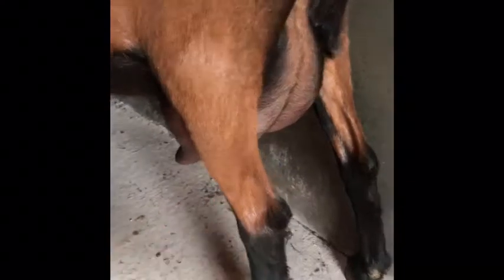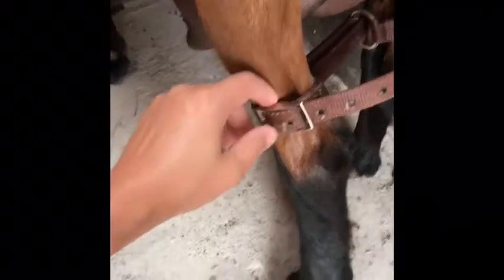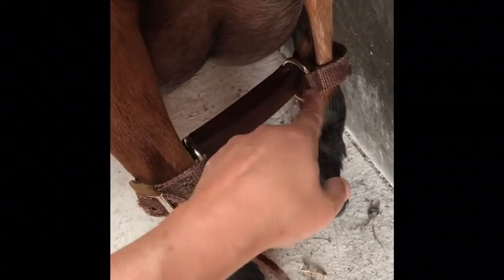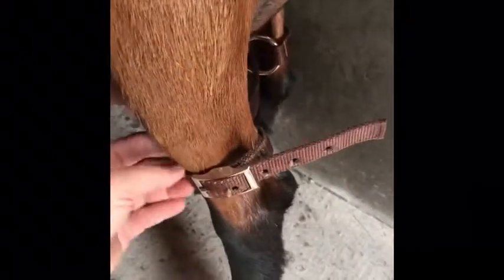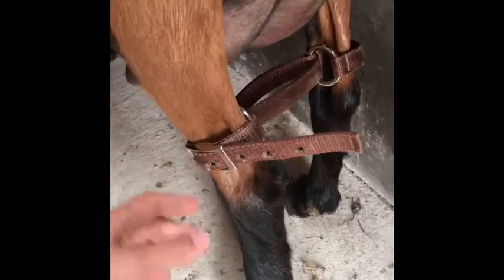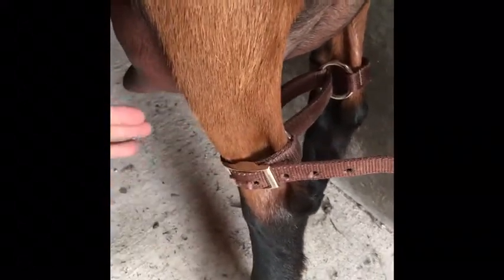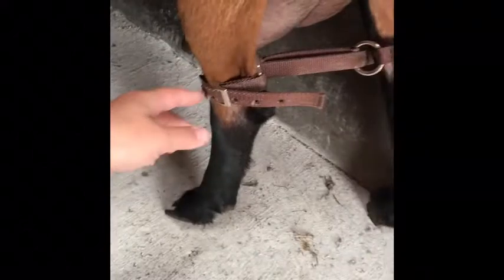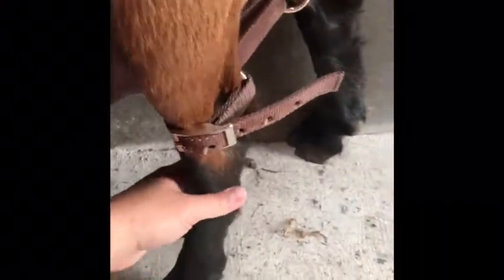Milking a Goat: Using a “Hobble”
Sara’s back in the milk-house, demonstrating how a piece of equipment called a “hobble” can be a big help in preventing spilled milk.